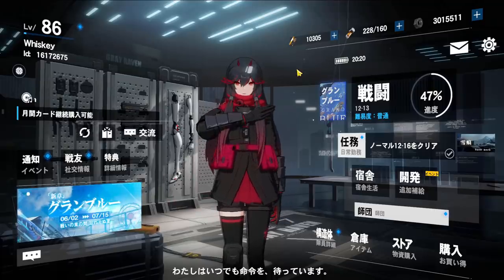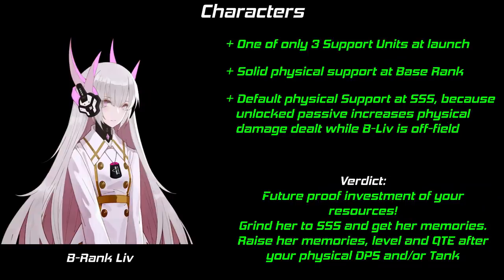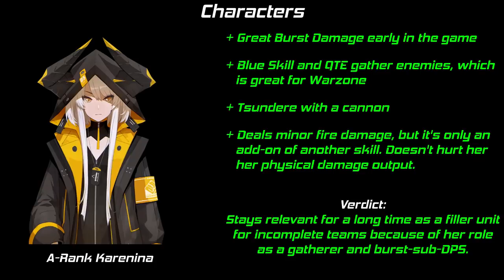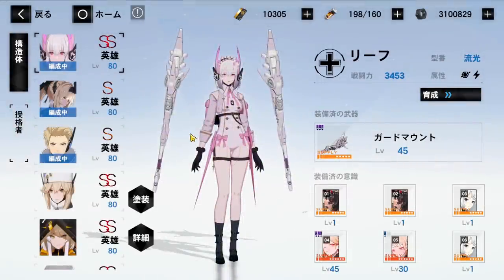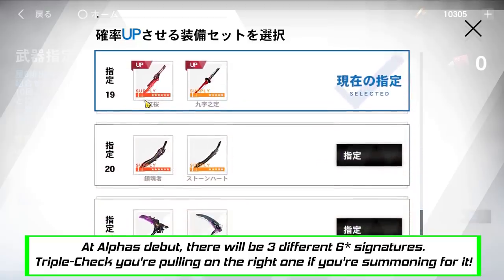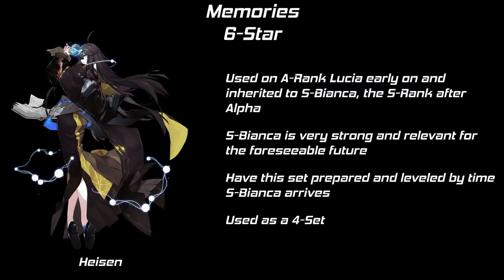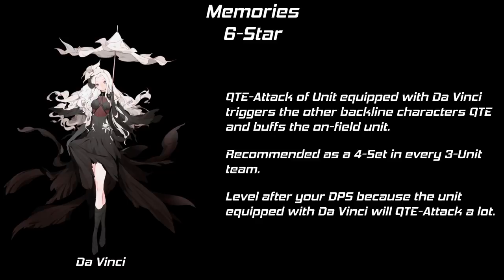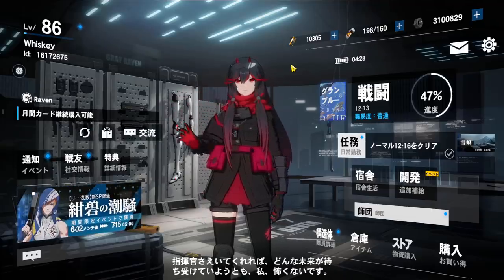Punishing: Gray Raven - Starter Guide: What's worth investing in?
0:00 Introduction and ground rules

2:24 B-Nanami
2:47 B-Lucia
3:17 A-Lucia
3:39 A-Liv
3:57 A-Lee
4:16 A-Karenina
4:42 A-Watanabe
4:58 A-Bianca
5:24 S-Lee
5:41 S-Nanami
5:48 S-Karenina
6:10 S-Liv
6:22 S-Kamui

6:33 Weapon Section

8:13 Memory introduction
8:45 5-Star Support Memories
9:19 5-Star DPS Memories
9:56 6-Star Memory introduction
10:37 Heisen
10:56 Shakespeare
11:05 Frederick
11:27 Hanna
11:43 Darwin
11:56 Adolphe
12:18 Condelina
12:35 Basilone
13:00 Barton
13:39 Da Vinci
13:57 Einstein/Katherine
14:21 Guinea/Ferret
14:32 TLDR
15:11 Outro